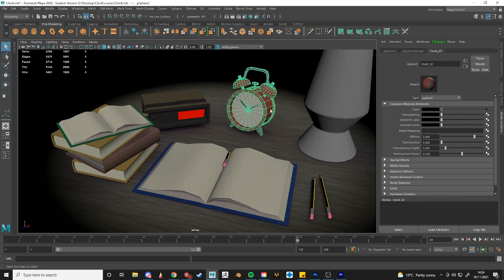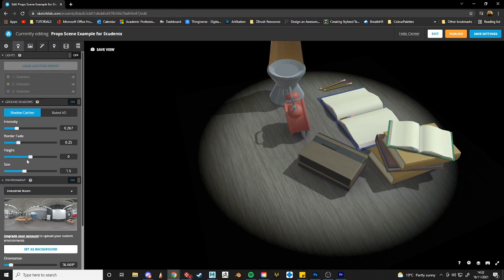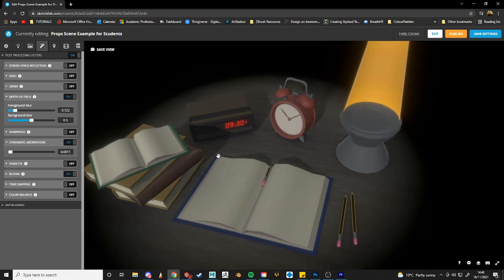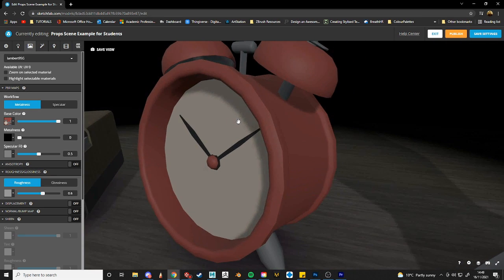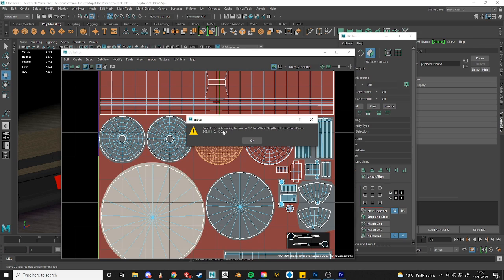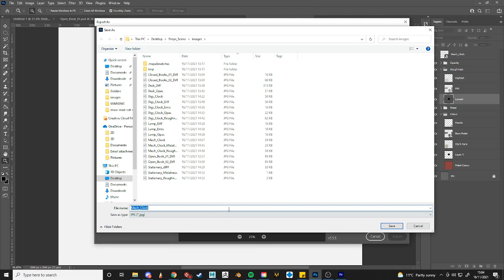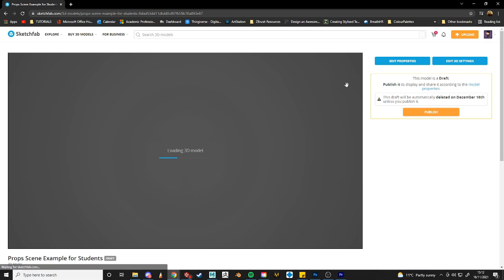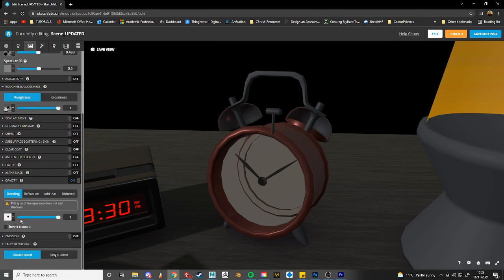Props Scene Part 2